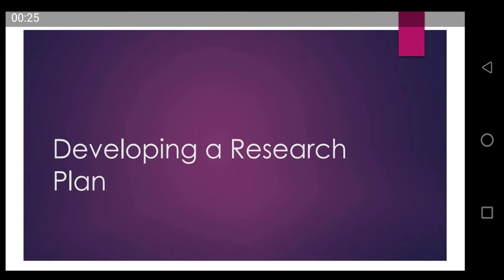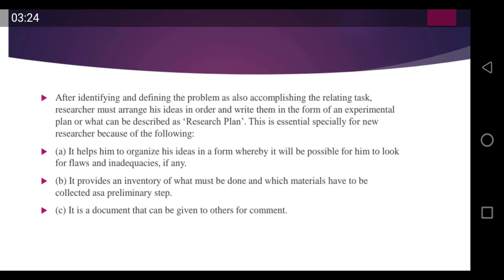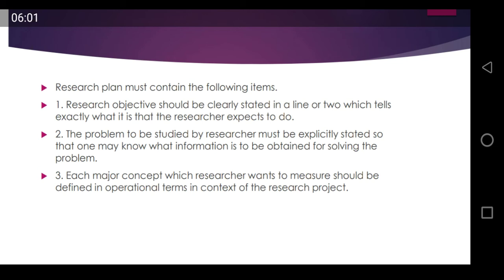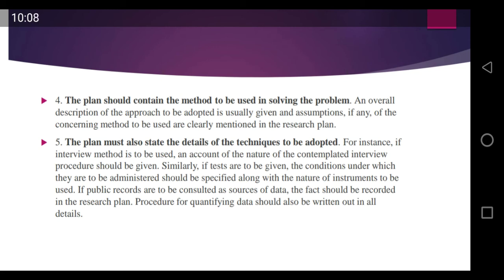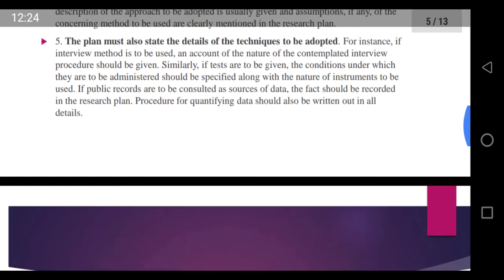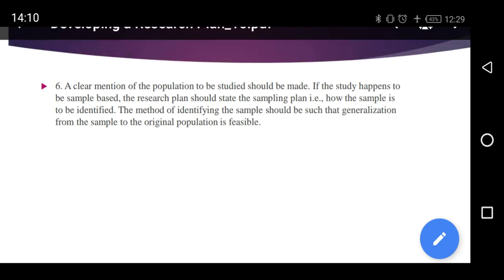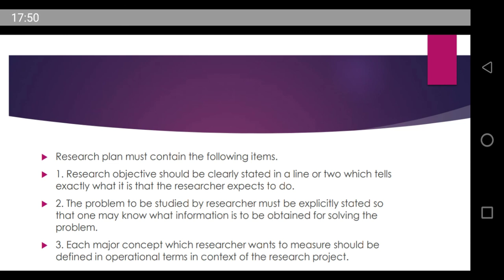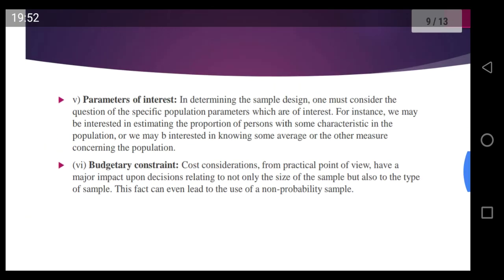Developing research plan